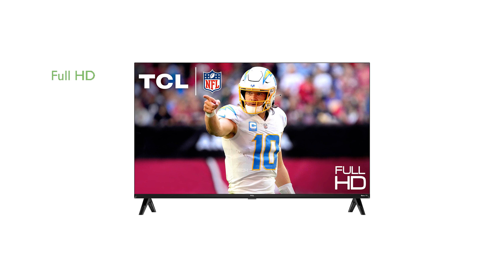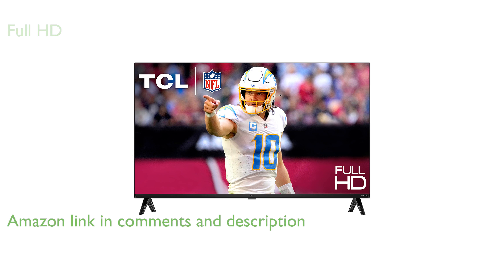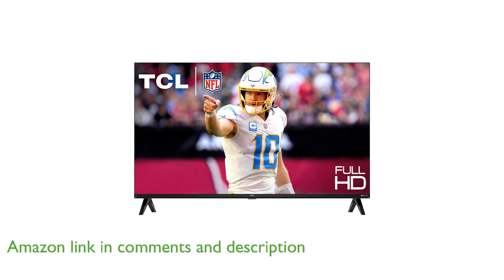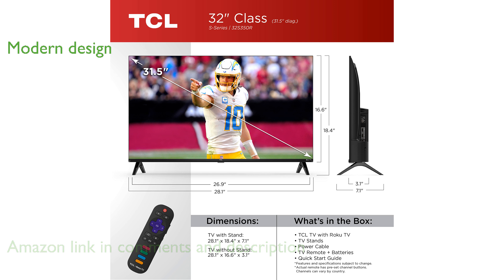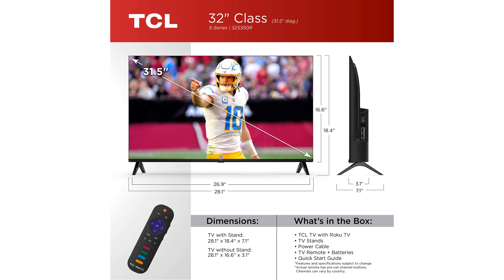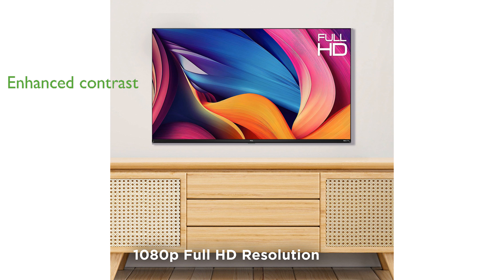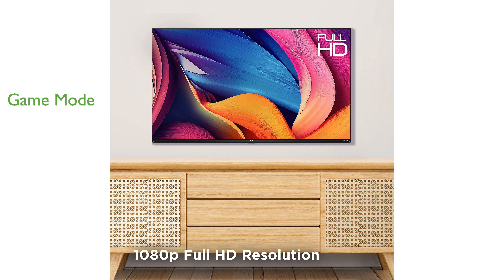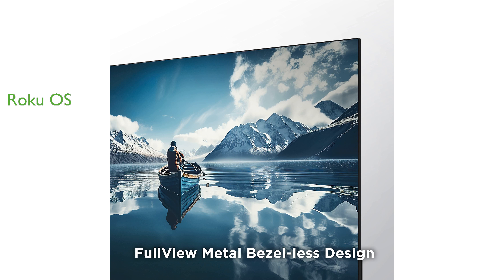REVIEW (2025): TCL 32S350R Smart TV. ESSENTIAL details.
The TCL 32S350R Smart TV features a 1080p Full HD resolution, providing excellent clarity and detail for all your favorite movies and TV shows.

Its FullView metal bezel-less design offers a sleek, modern look that seamlessly integrates into any home decor.

With direct LED backlighting, this TV ensures better brightness uniformity and overall picture performance compared to edge-lit models.

The dynamic contrast feature enhances on-screen content by optimizing contrast, resulting in a more vivid viewing experience.

Gamers will appreciate the Game Mode, which reduces input lag and latency for a smoother, more responsive gaming experience.

This smart TV comes with Roku TV Smart OS, giving you access to a wide range of free entertainment, including popular TV shows, movies, and live TV channels.